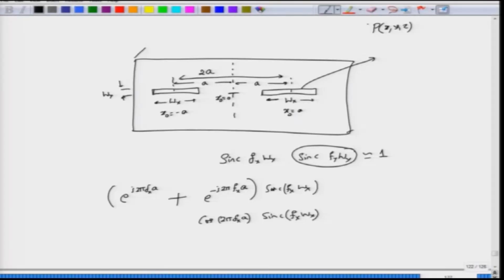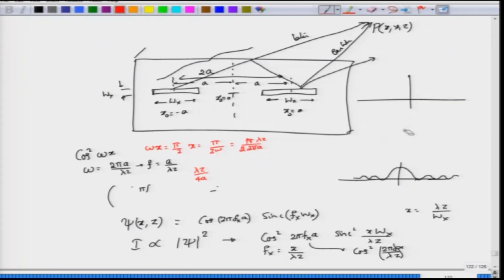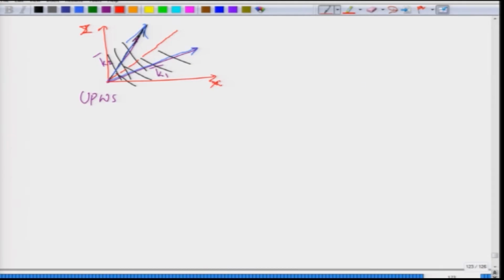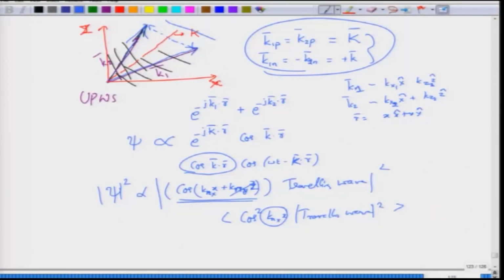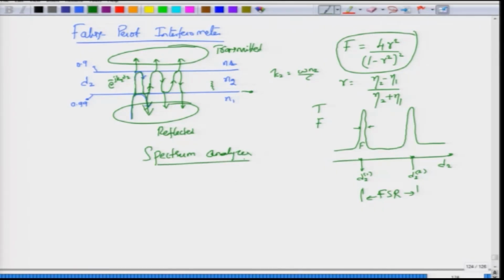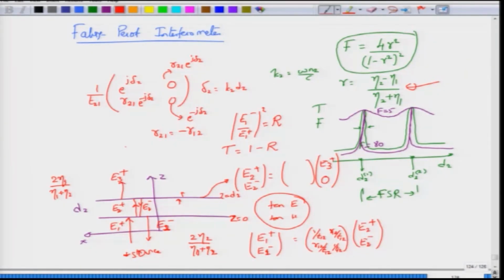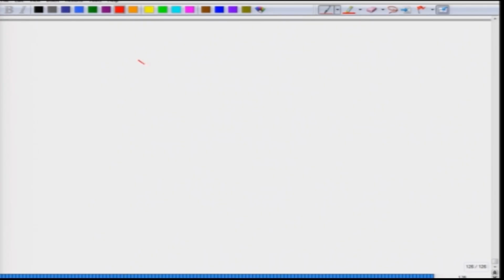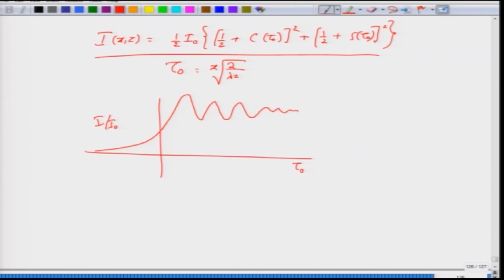noc19-ee21 Lecture 40-Interference (Double slit experiment, Fabry Perot Interferometer)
Double slit interferometer, Fabry Perot interferometer, beam width, FSR, finesse, Fraunhofer limit.